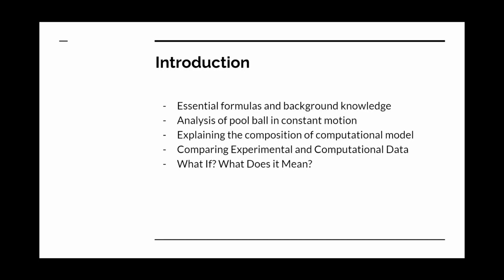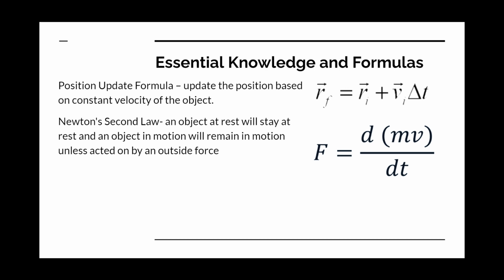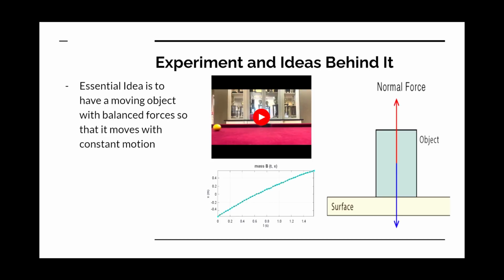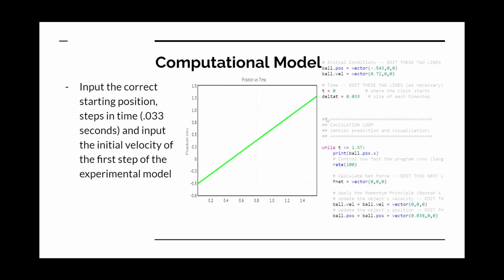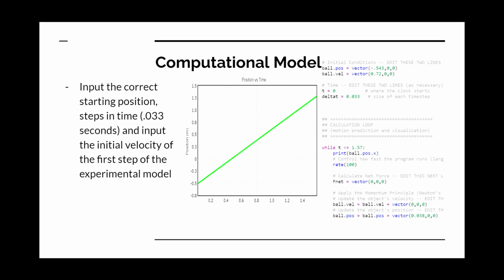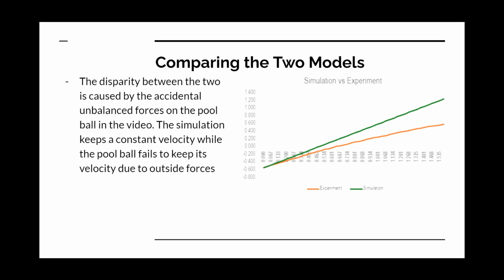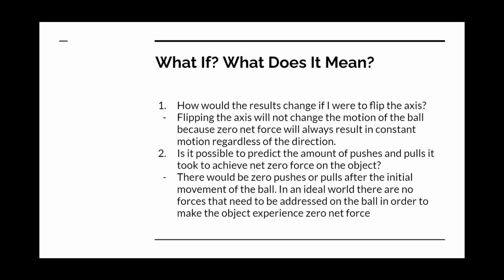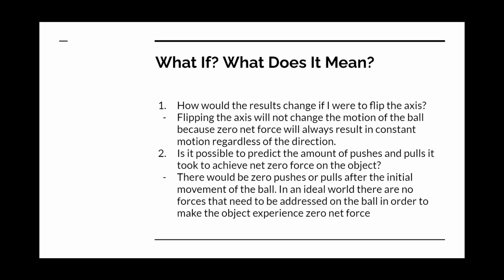Landon Hicks PHYS 2211 Constant Velocity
Landon Hicks Week 3 Lab on objects in constant velocity